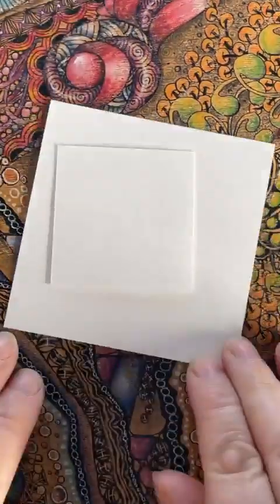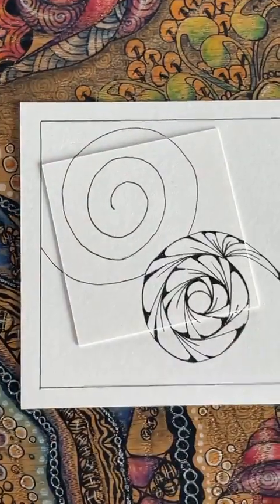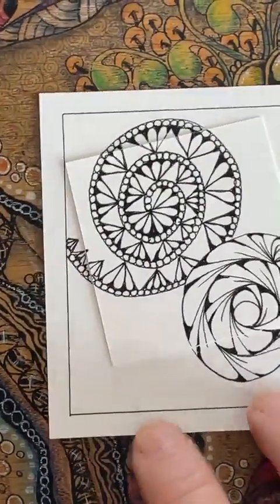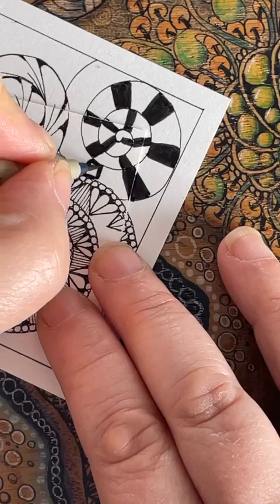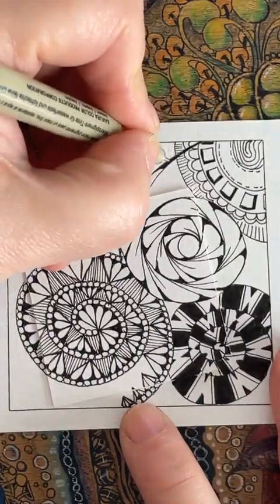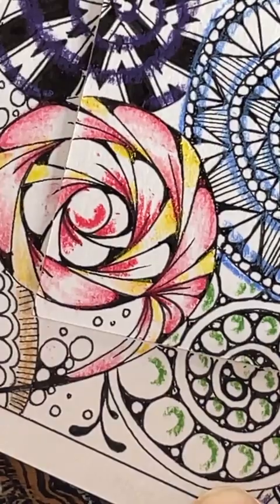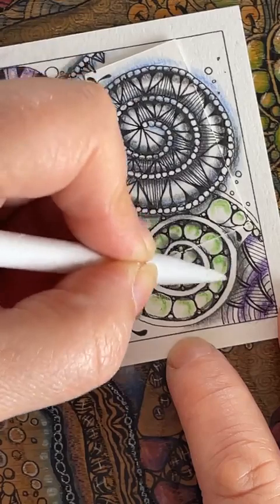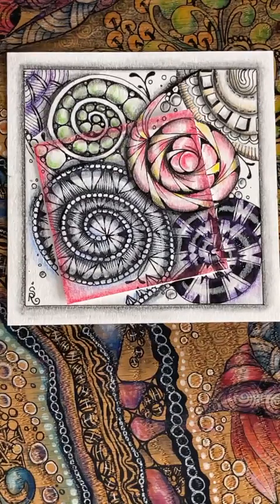Sanntangle® Tile 176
Using a regular tile and a tiny tile as one image gives you possibilities for changing the dimension of this tile. For inspiration go to Facebook @Sanntangle or join in the lives every Wednesday and Friday at 2:00pm @SandraRushtonArtist.